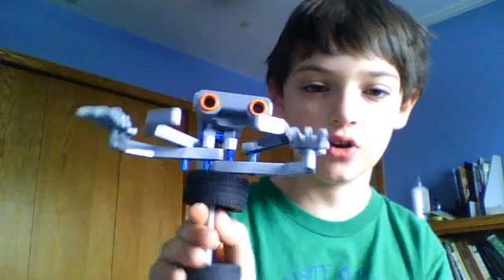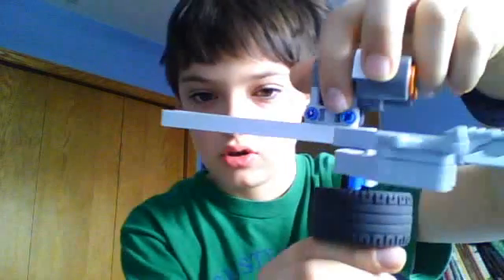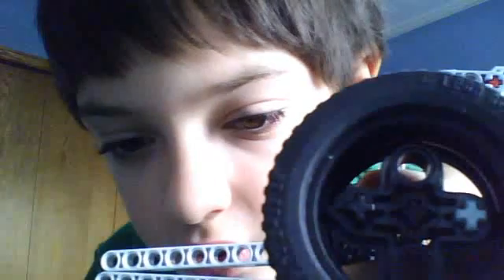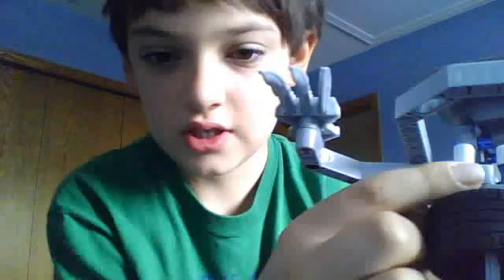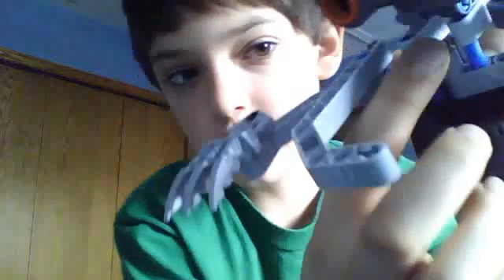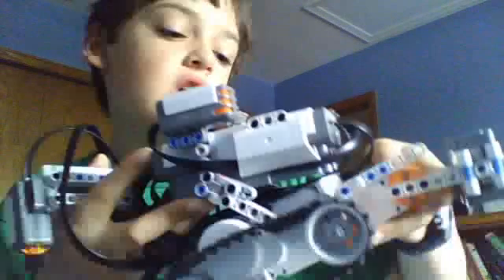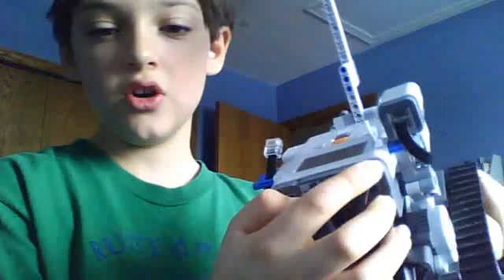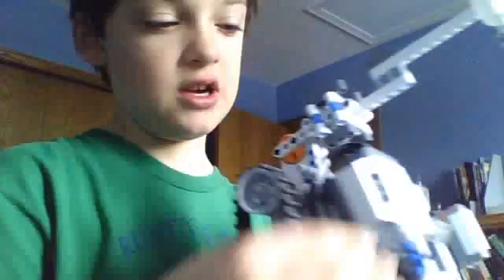How to make a test dummy out of lego robotics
benballinger1 tells hi test dummy secret.